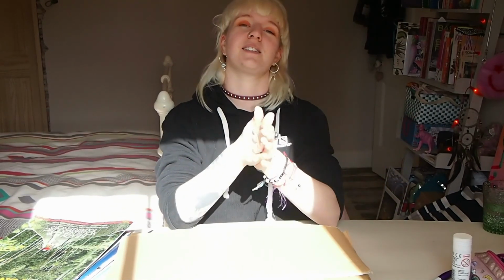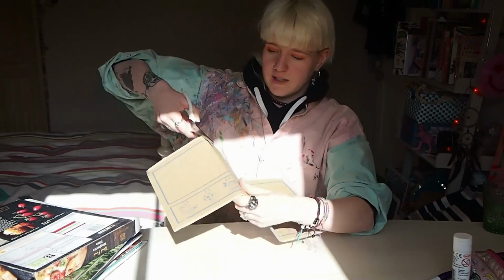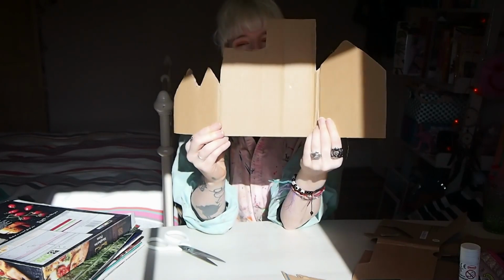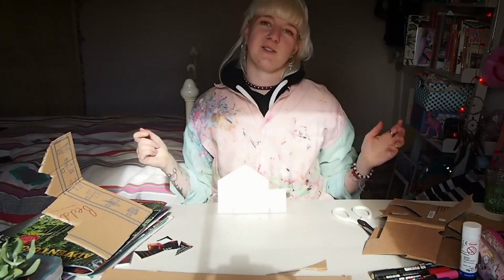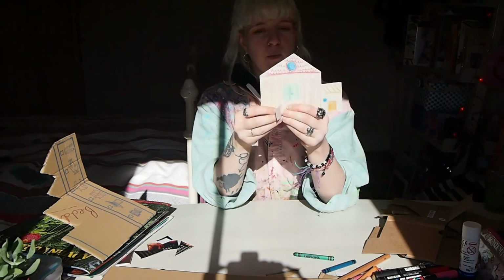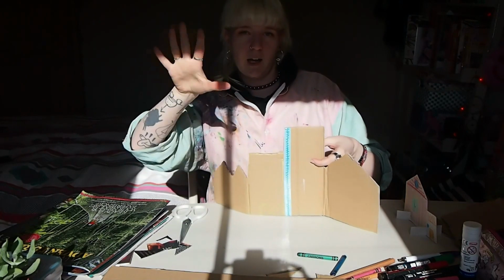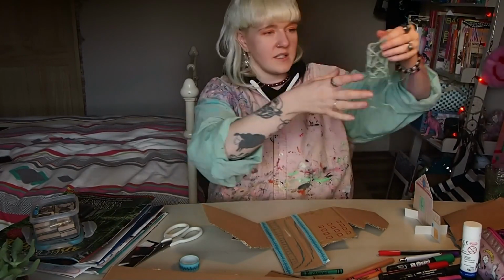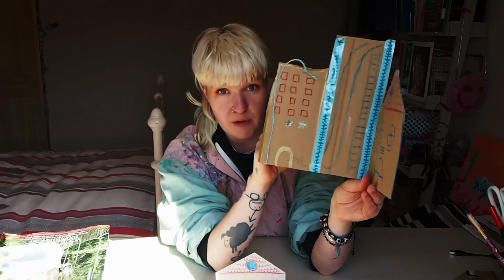Arty Fun (For Kids) Workshop - Make Your Dream Town, Stand-Up Buildings!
Welcome to my first ever online workshop! This one is aimed at/ for kids but feel free to take the idea and tailor it to who ever your with.

Task: As we can't go out as much, let's bring the outside in! What is your dream town/city/village? Now make it!

What you will need:
-Scissors (safety)
-Cardboard- use what ever you can find, old boxes etc.
-Things to decorate! Such as pens, pencils, crayons, stickers, stamps, collage bits, bottle caps, etc.
-Glue is you want to stick bits

Now that you've stared making, here's your Stay-At-Homework:
Use the techniques in the videos to create other things in your dream world such as cars, dogs, cats, trees, dinosaurs...

Top Tip: Tailor this for an older generation by getting them to think about the places they have lived.

Hope you had fun and apologies for the technical difficulties! Let me know your thoughts, any improvements, any tips, any-thing!